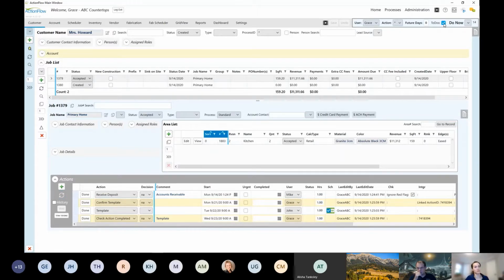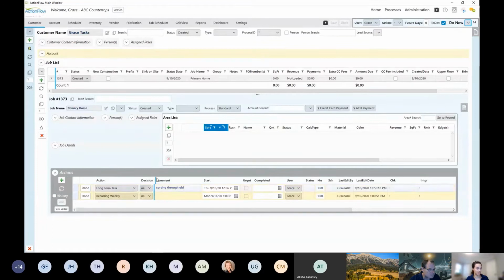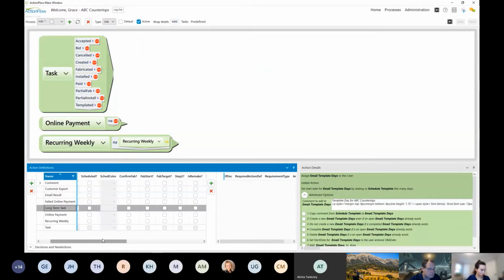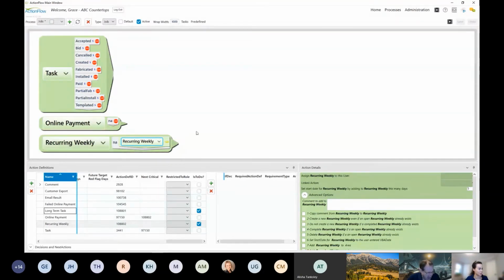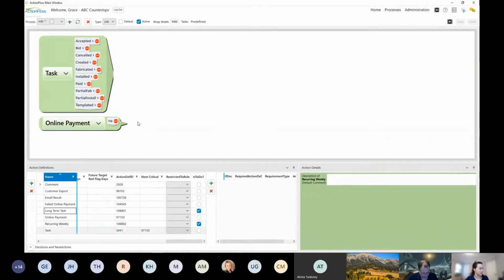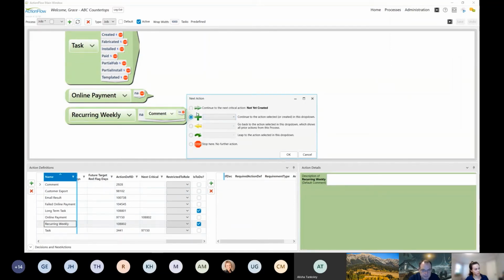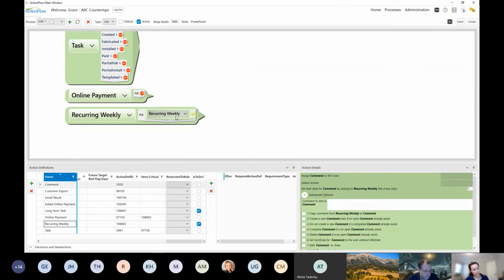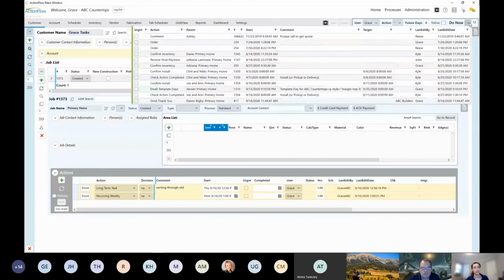Tracking Long Term Tasks (To Dos)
This video describes how to track your long term tasks that may not fall within a specific job and do not necessarily need to be completed on any particular day.